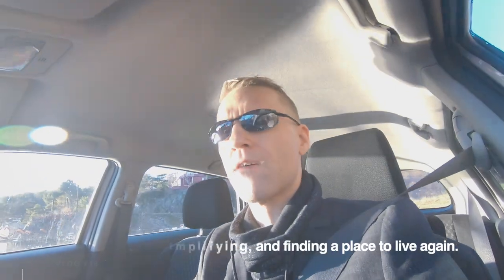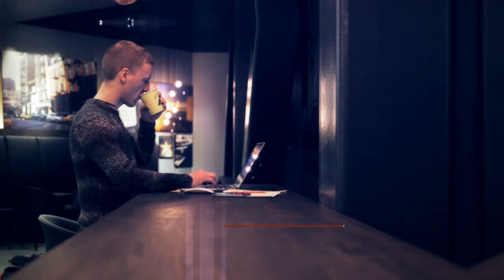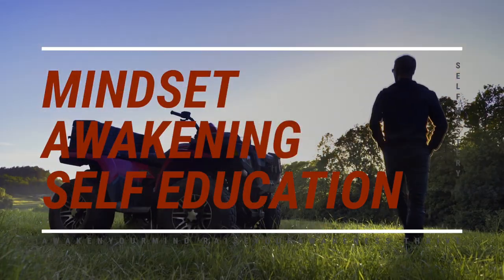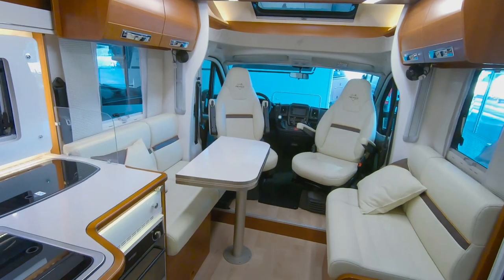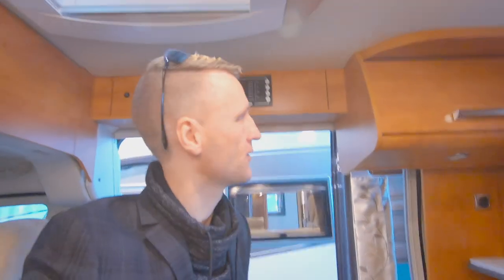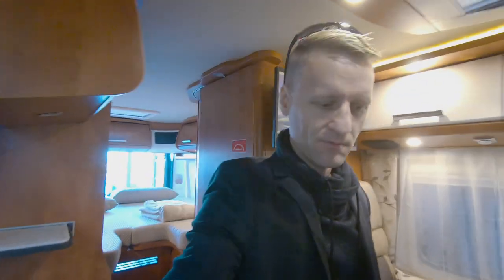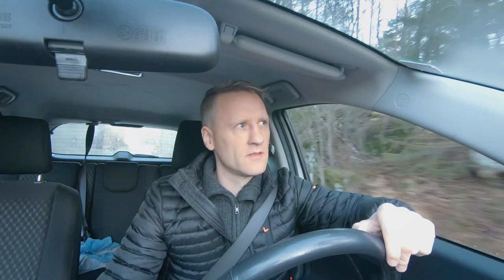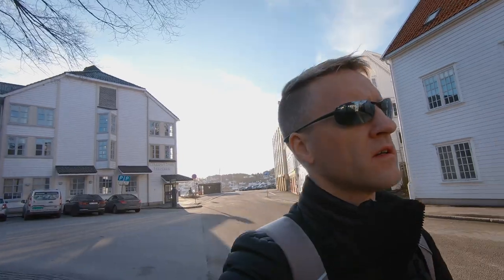Declutter my life and move to another country to find purpose again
I've just launched my course platform 🔥 New video 🔥 "The Mindset and Easy way to Make Money Online (And Travel)"
It triggers some fear, but I had to declutter my life, trash my stuff, and move to another country. So I did. And I'll share why my girl and I are leaving Norway, again. (to find purpose in life and work)

People ask how to make changes in life. Well, I'm showing how I'm doing it in this video. It can be scary, but it's not more dangerous than being stuck, sad, and depressed.

Self Mastery comes from self awareness. Because with that, you know how to make positive changes in life. For us, it's about understanding that moving away from Norway and rather spend our precious time to accomplish our dreams in a better place, is crucial. We are moving to Chiang Mai in Thailand.

Do you feel the need to simplify, red rid of old stuff and energy, and reset your life? It can be scary to not know the outcome of your next segment in life. But you have a choice to control it, make things happen, and trust that things unfold in your favour.

Find articles and clever reads on my website. For social media, I'm mostly on Instagram. You can also see my content on Facebook and Twitter.